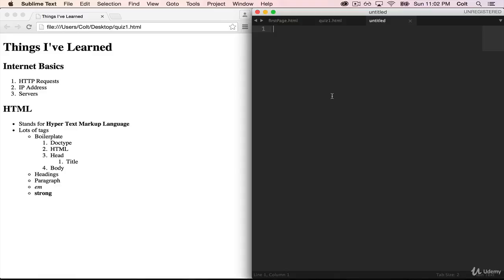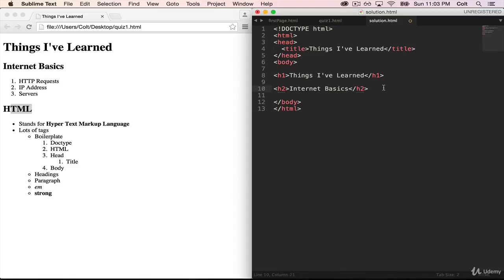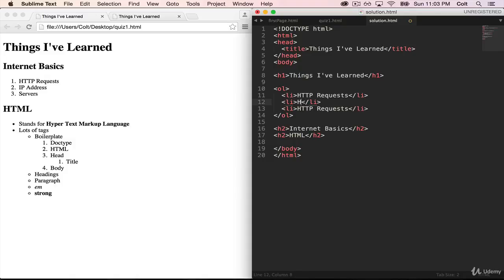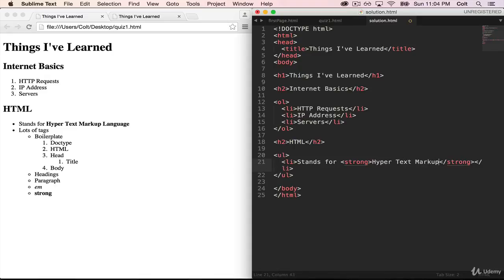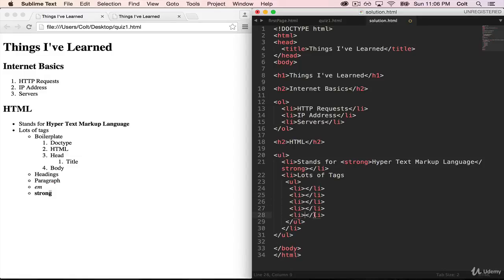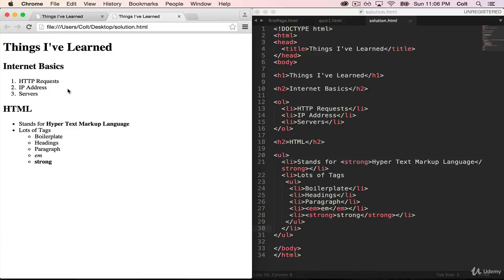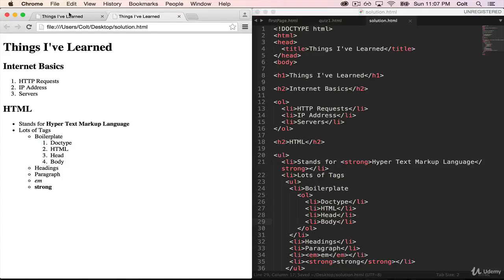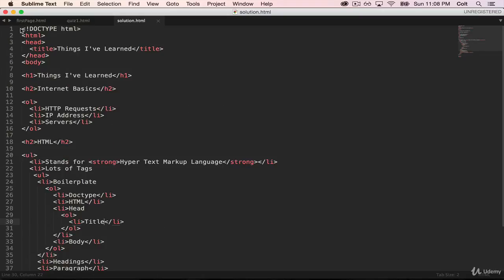021 HTML Lists Assignment SOLUTION